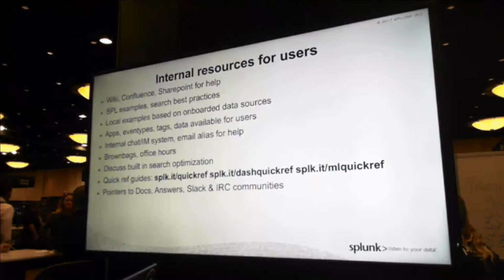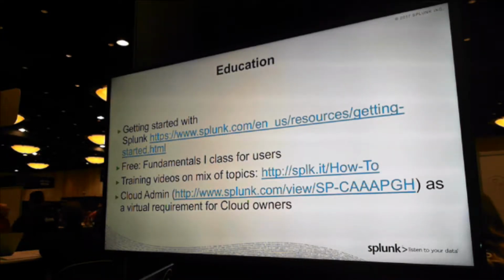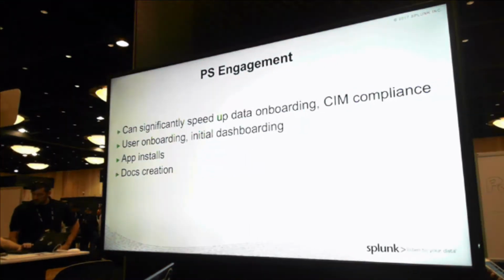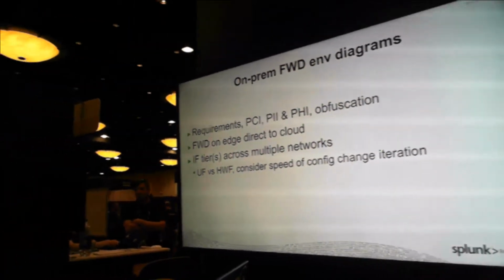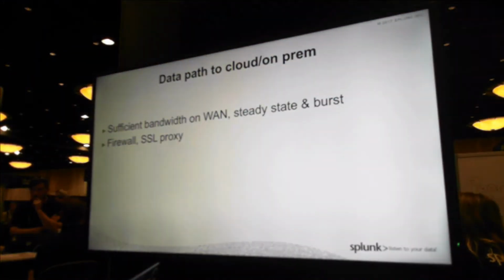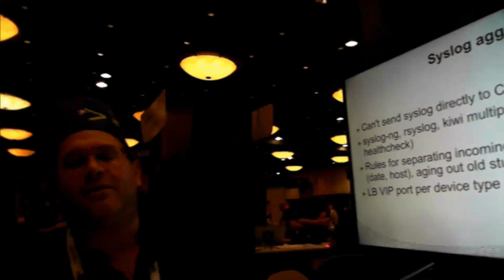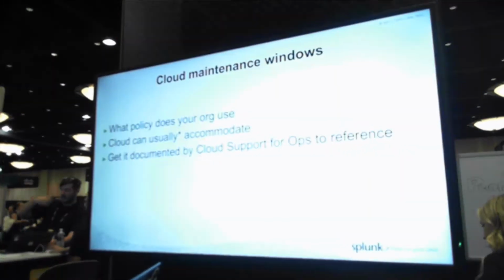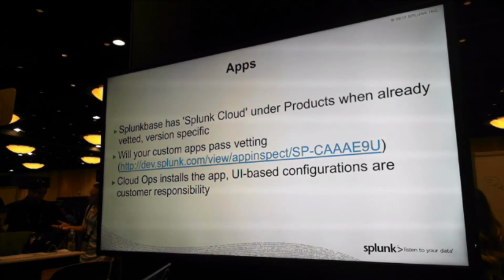Live - Cloud Customer Best Practices - David Paper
If you are a new Cloud customer, this talk will cover the items you'll need to account for to demonstrate this was the right decision for your organization. If you are a seasoned Cloud customer, you may pick up a few new ideas for managing your environment to get the most out of your service. There is more to being a highly successful Splunk Cloud customer than writing searches and creating dashboards.